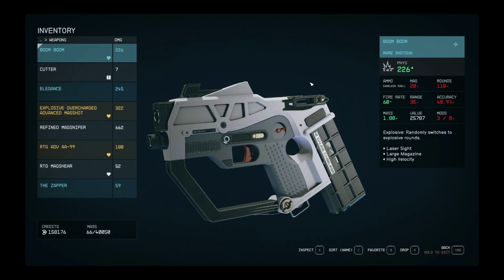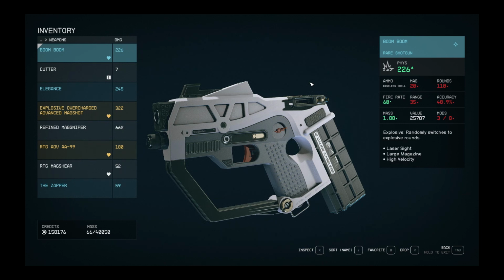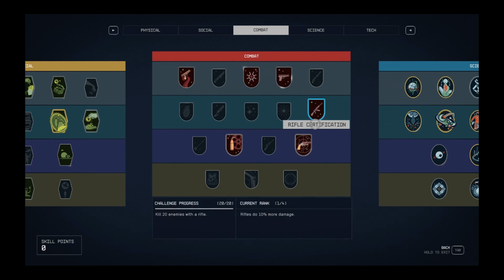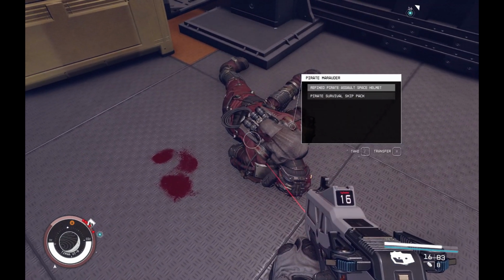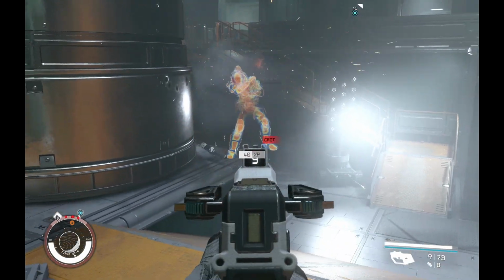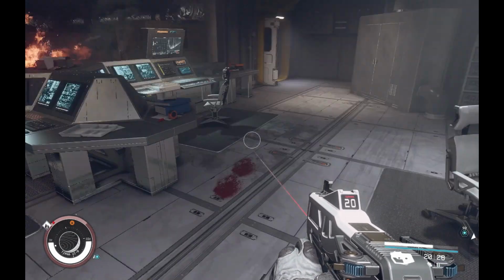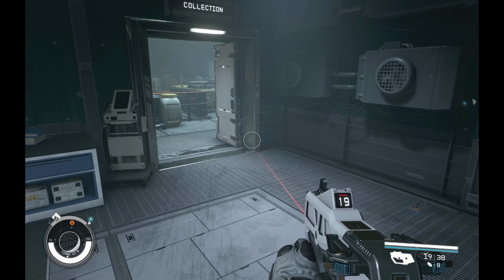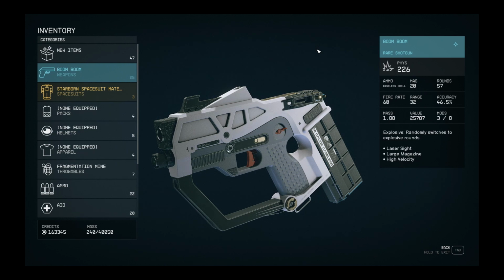Starfield Weapons Showcase: Boom Boom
A personal showcase of the Boom Boom Unique Shotgun on Starfield, a short playthrough to demonstrate the weapon and how it handles in the hands of an average player.

This is not a review as such, i won't for the most part be comparing weapons with the different variants that are in game or showing off the mods available, its just a short mess about with me babbling nonsense (mostly) and getting shot alot.  A chance to see the base weapon in action, you can then go out and search for the upgraded versions yourself.